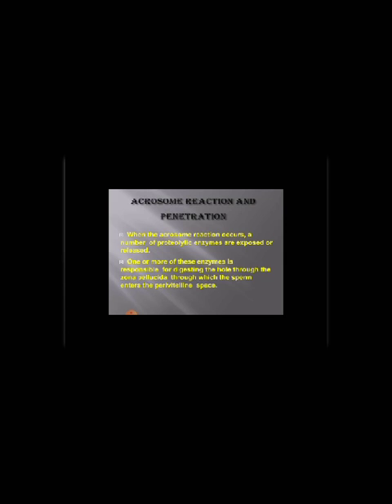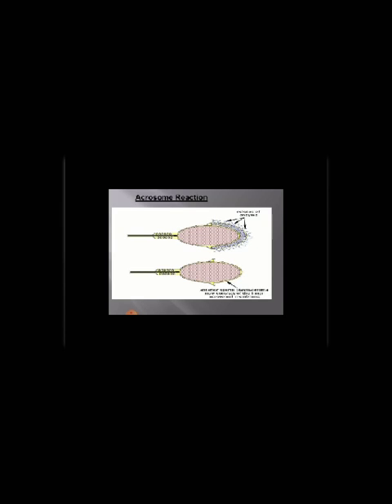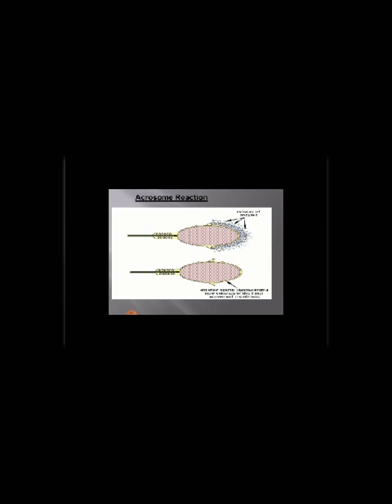SVSC E-Learning Point : Mechanism of Fertilization by Mr. Supreet Kadakol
Mangalore University, III B.SC, Reproductive Biology and Development Biology-Appromixation of Gametes